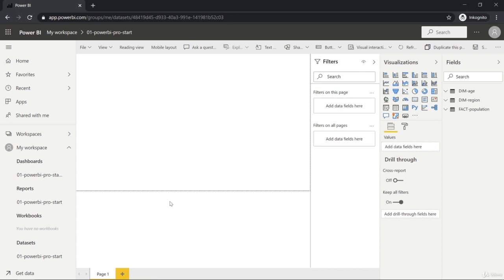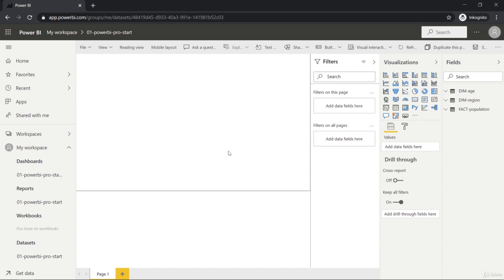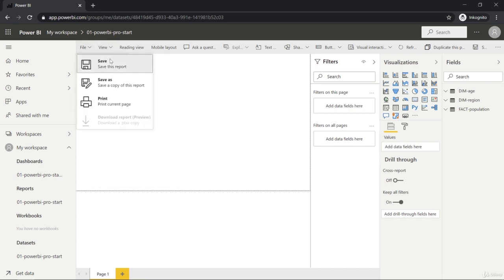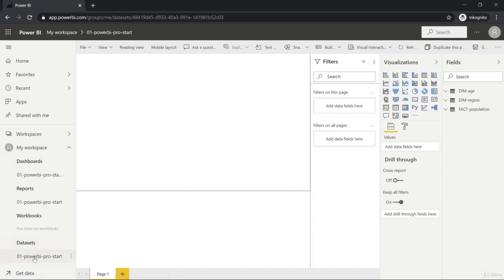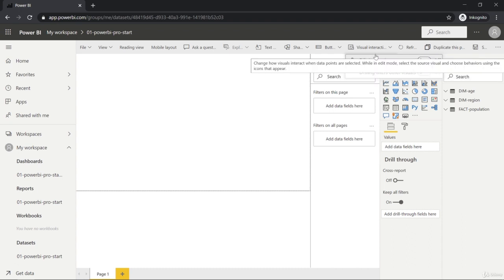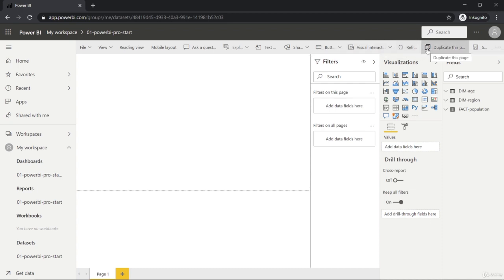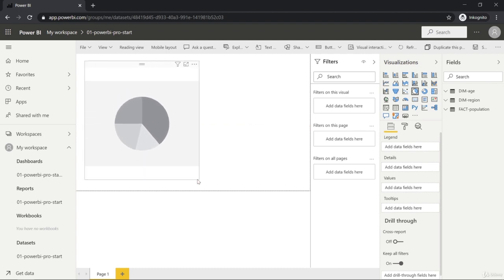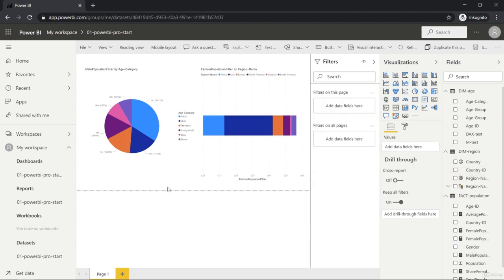Understanding Datasets in Power BI Pro